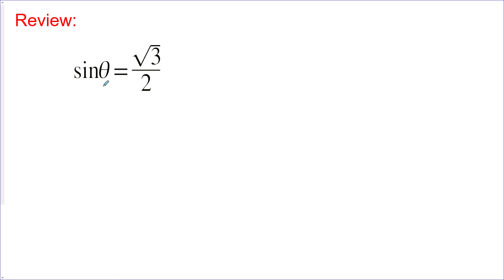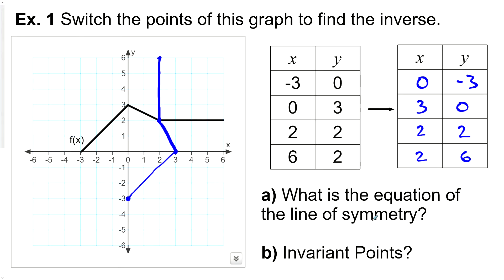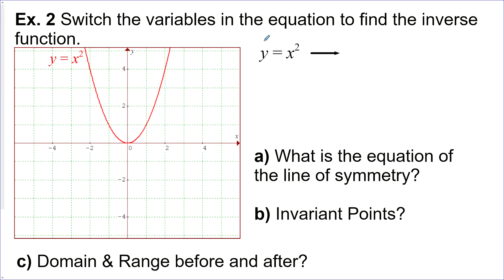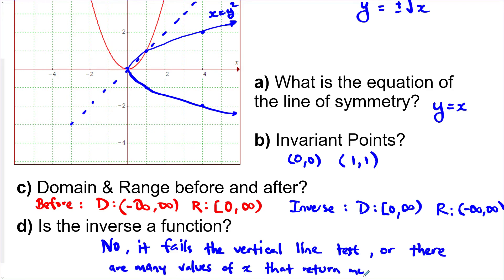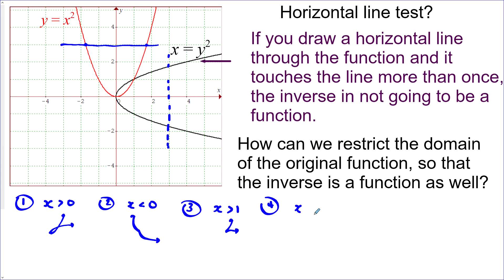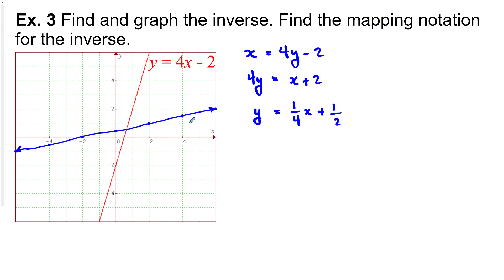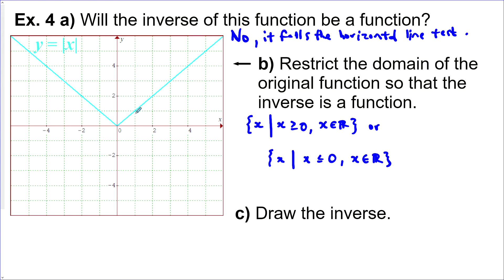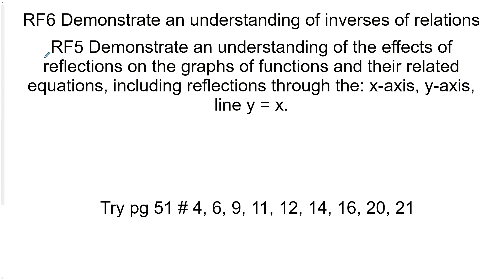1.4 Inverse (Math 30-1)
Math 30-1
1.4 Inverse

RF5 Demonstrate an understanding of the effects of reflections on the graphs of functions and their related equations, including reflections through the: x-axis, y-axis, line y = x.
RF6 Demonstrate an understanding of inverses of relations